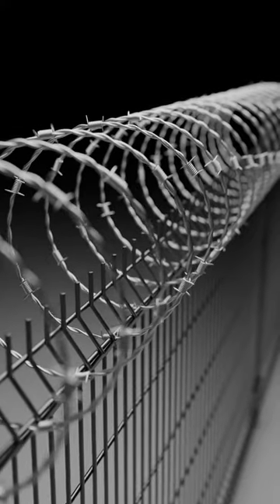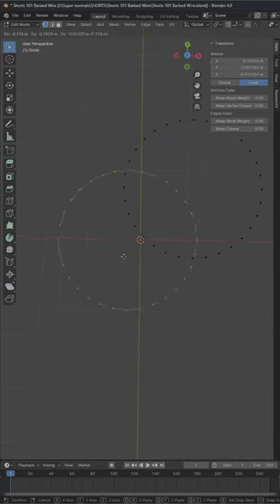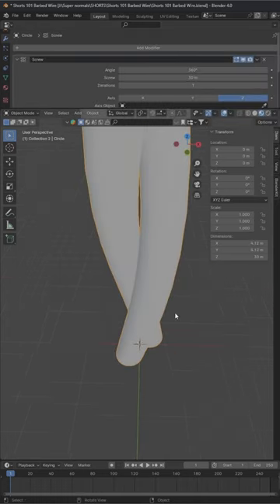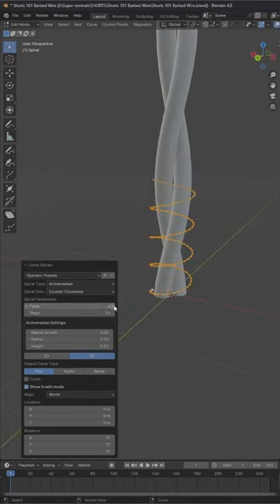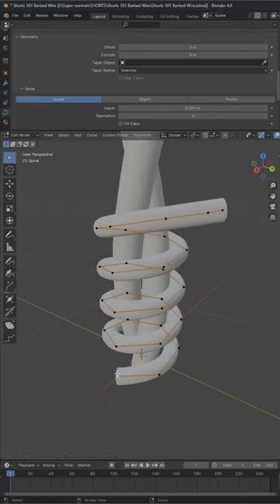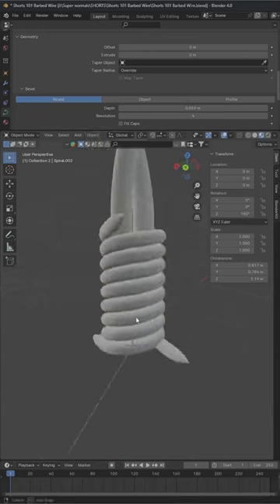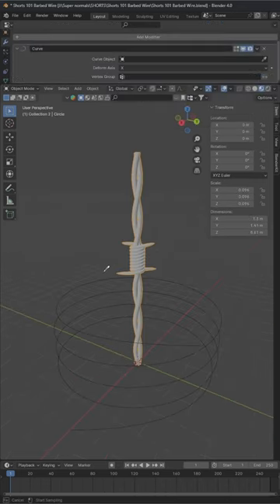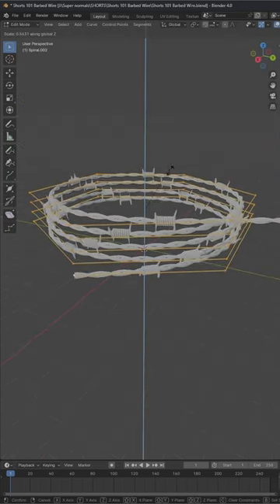Smart Way Making barbed wire in Blender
Learn how to create a stunning 3D model of this beautiful dagger from the popular anime Solo Leveling using Blender! This step-by-step tutorial will show you how to bring this weapon to life in 3D. Perfect for 3D artists and fans of the series!

so see you at the next one.